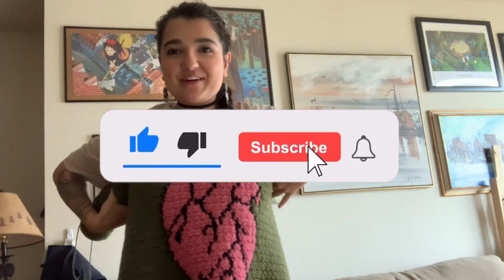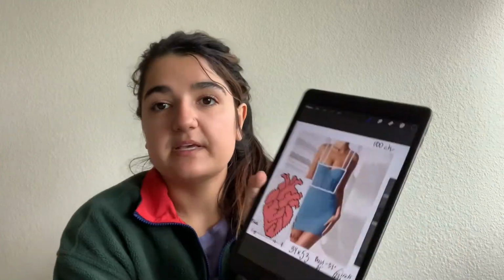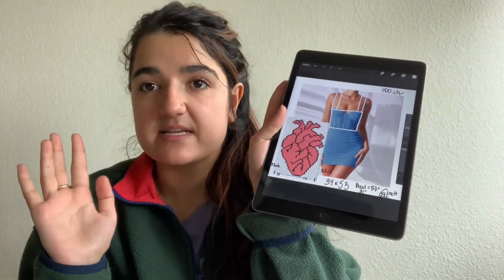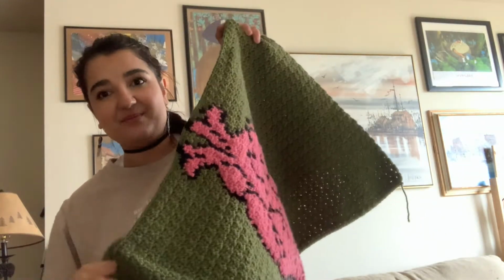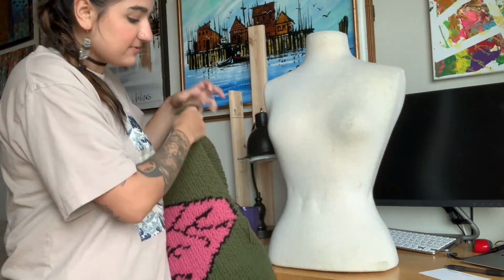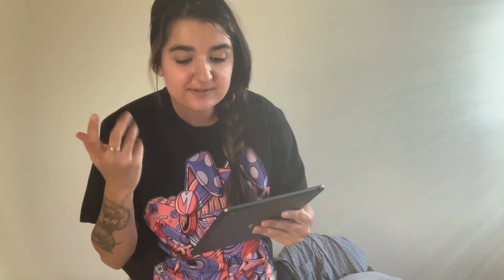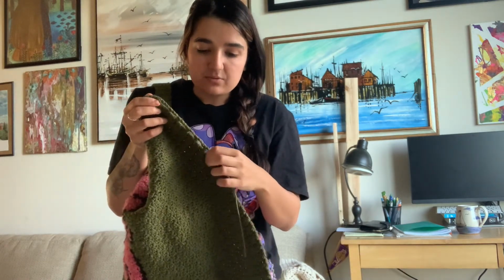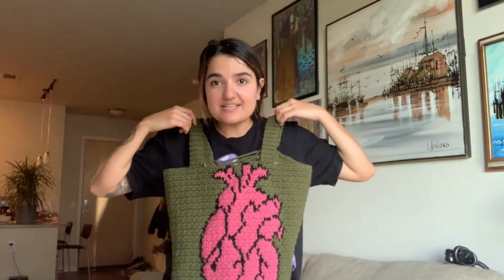How I Crochet My 1st Green Heart Top/ crochet casual top/ cute crochet top/ crochet valentine day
Welcome back,

If you been following me on instagram @knittylife you know i finished the top a while back but took some time off to go camping in Zion. I am back and ready to make more fun summer tops with you. This was a fun chart to work on and in the future i'll definitely have other anatomy related charts. Find charts on pinterest or braceletbook.com.

I had a lot of fun working with green and pink together, and trying to figure out the shape and what i wanted to make the heart into. I did run into few issues but nothing that couldn't be fixed. Crocheting is a constant learning  progress so i did unwind and redid some parts of the top, and that's okay, because at the end it turned out amazing.

My next video will be a challenge set by a friends to make her a summer top she asked a year ago :) It shall be fun

crochet casual top, crochet valentine day. Crochet green heart,cute crochet top, Tube top, crochet with me, red heart